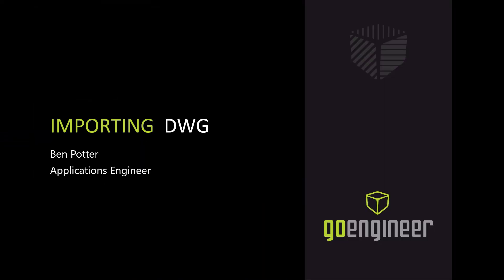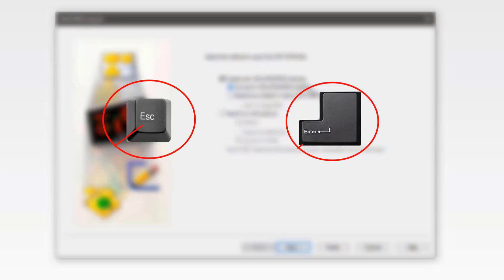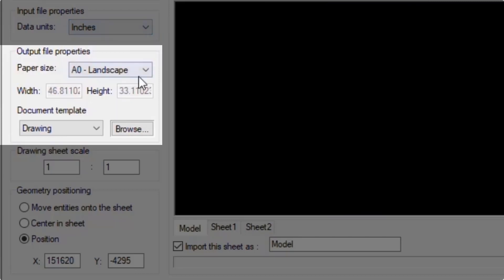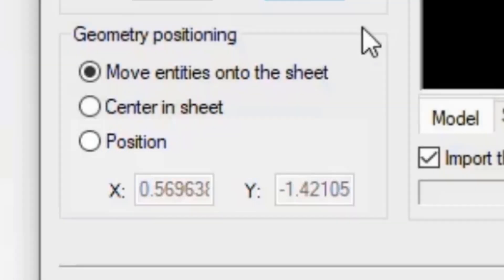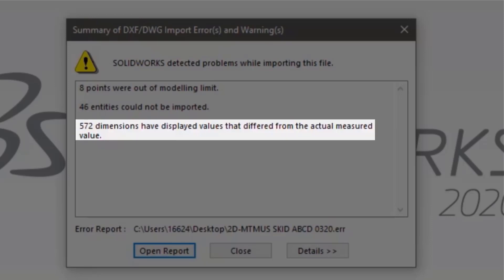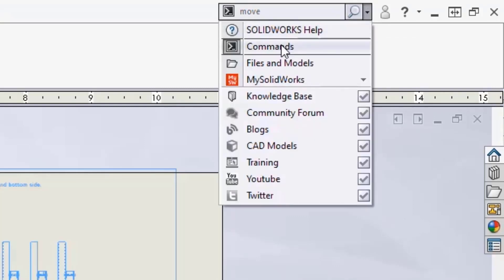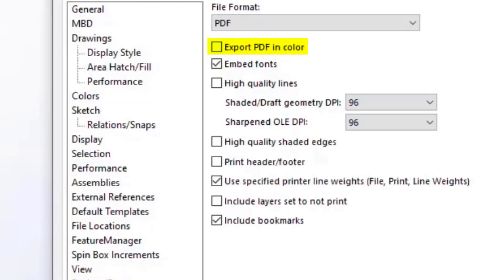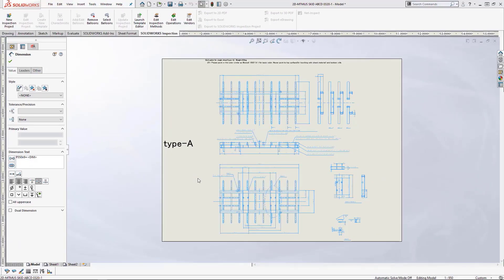SOLIDWORKS Tutorial - Importing DWG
This video goes in depth on how to import a DWG into a SOLIDWORKS drawing and then the clean up steps to deliver a PDF at the end. it'll demystify the process, and ease your worries, when bringing in DWGs, whether from legacy data, or from your customers. you will be able to get the most out of the import and save yourself time. We will go over some of the pit falls and warnings that may occur during the import process, as well as take a look at all the importing options to minimize the post processing once in SOLIDWORKS.